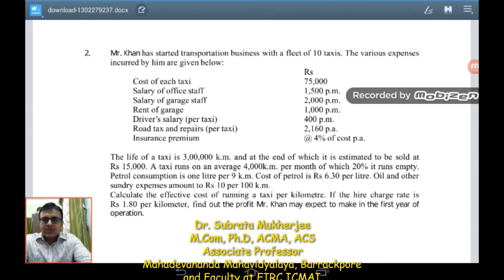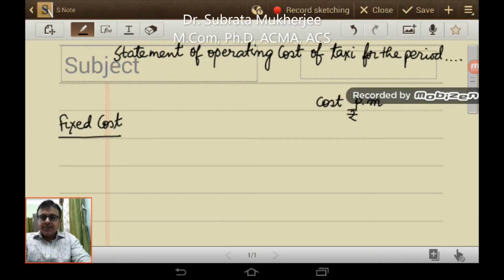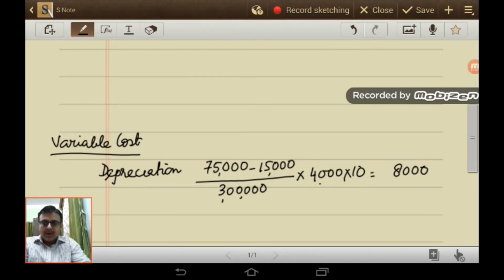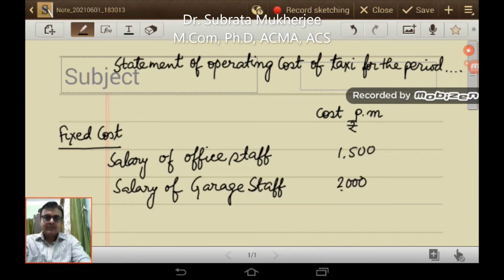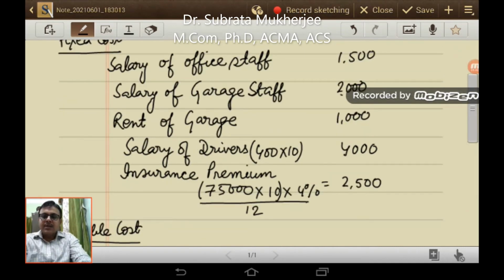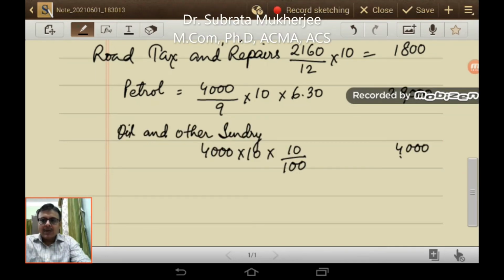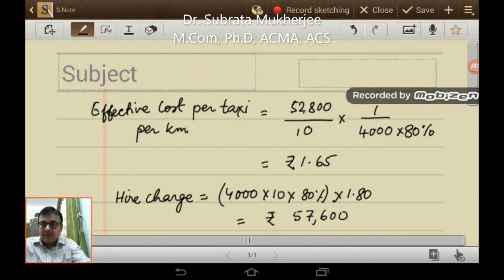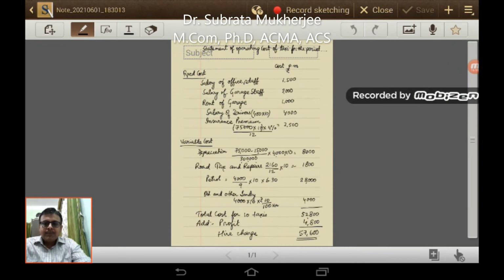Operating Costing | Dr. Subrata Mukherjee | CMA | CA | B.Com | Mahadevananda Mahavidyalaya | ICMAI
Associate Professor
Mahadevananda Mahavidyalaya
Barrackpore, Kolkata